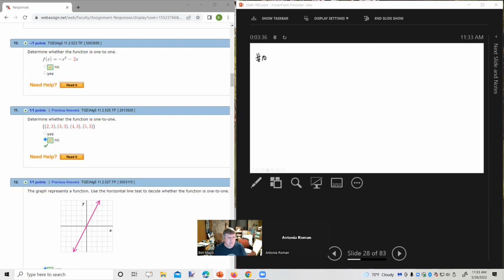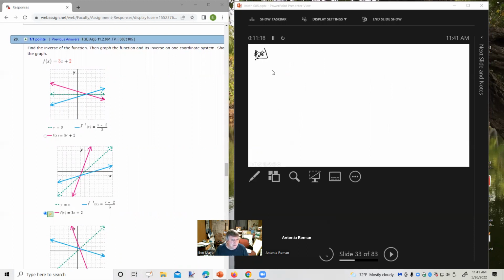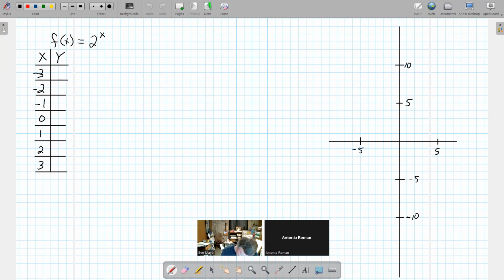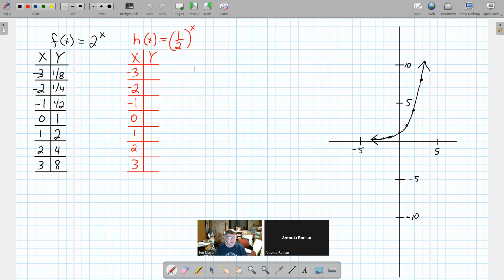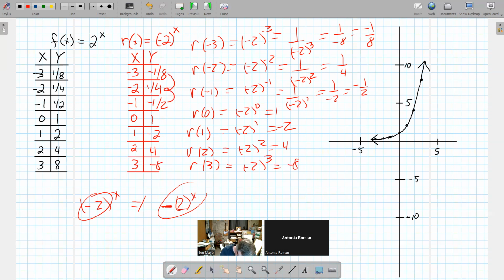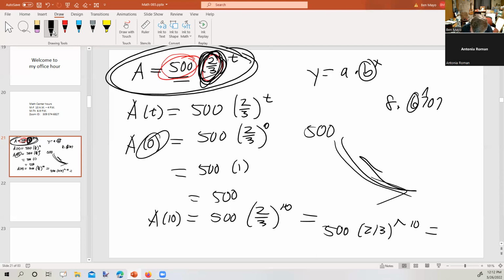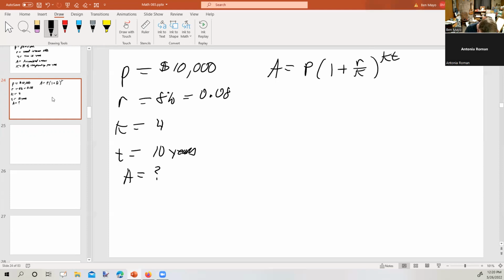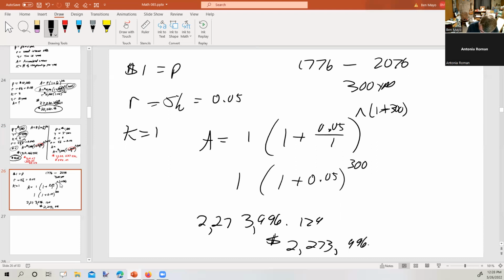Math 095 Spring 2022 Section 11.3